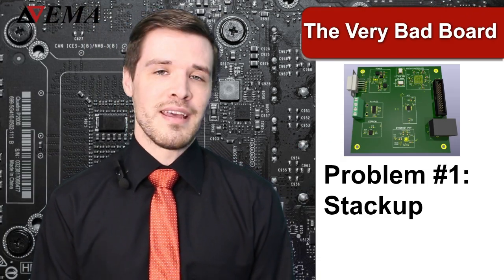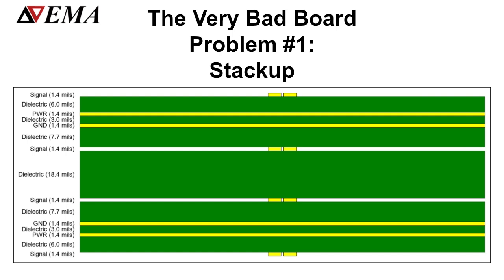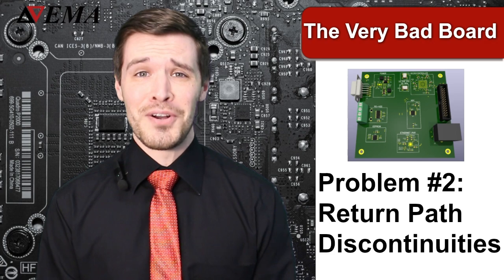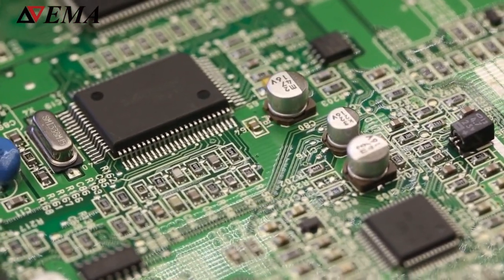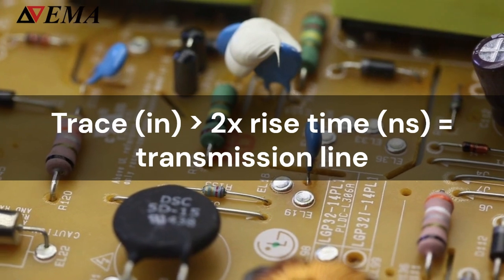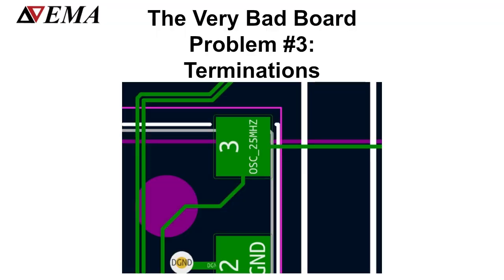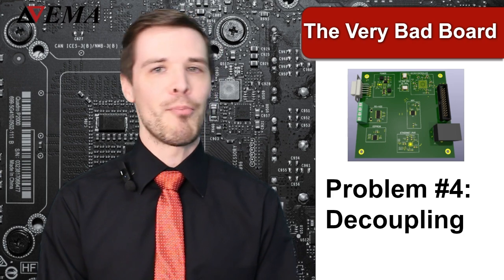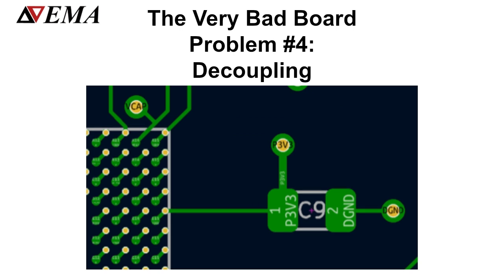Introducing the Very Bad Board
As printed circuit boards (PCBs) become smaller, the risk of electromagnetic interference (EMI) increases significantly.

The EMA team has developed the Very Bad Board. This example board incorporates issues that are highly prevalent and frequently encountered in similar designs.

In this video we delve into four common factors that often contribute to PCB design problems.